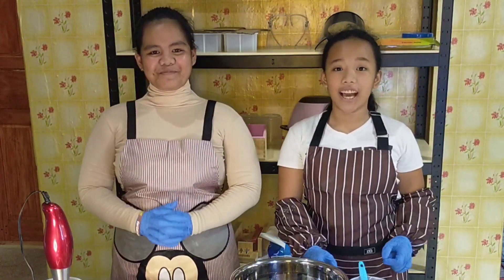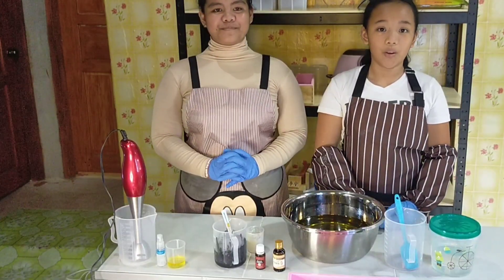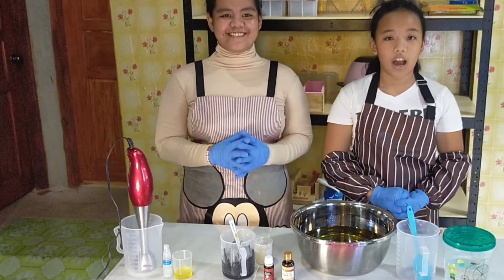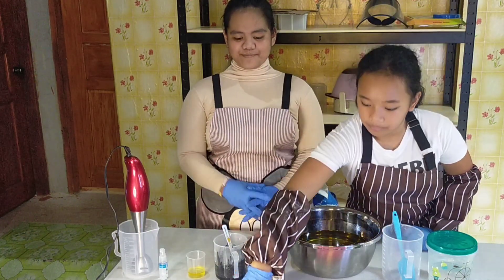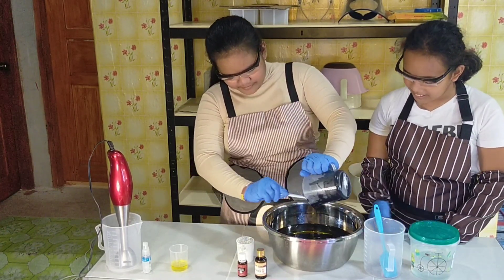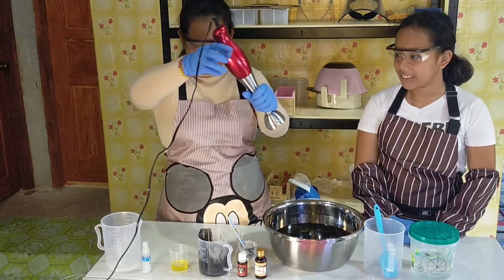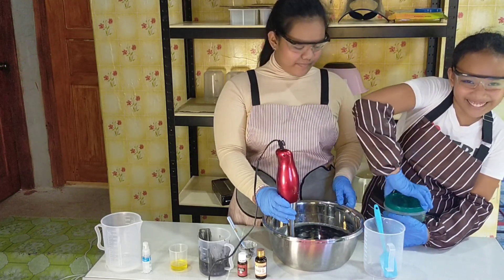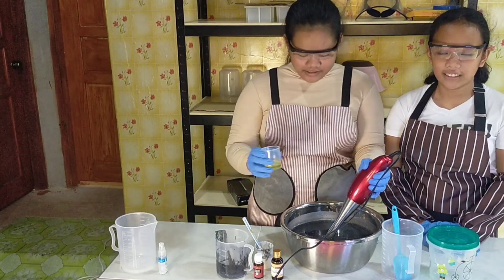ACTIVATED CHARCOAL with Tea Tree Essential Oil and Vitamin E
Activated Charcoal is known to effectively cleanses the skin, unclogs pores, removes deeper impurities and dead skin cells. Tea tree essential essential oil is a popular choice for treating acne because of its anti-inflammatory and anti-microbial properties, while vitamin E oil can block free radicals and replenish lipids which helps slow down the skin's aging process.